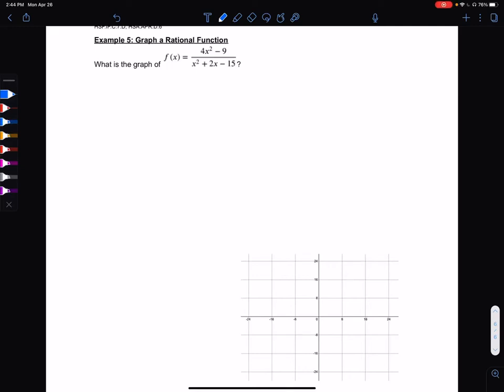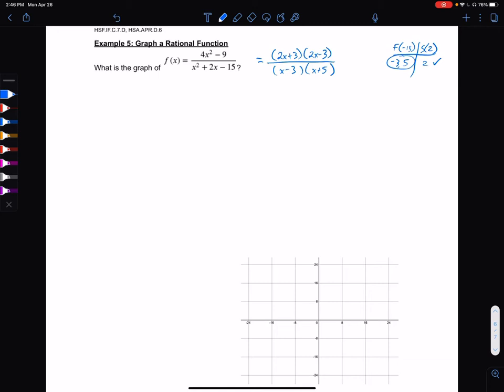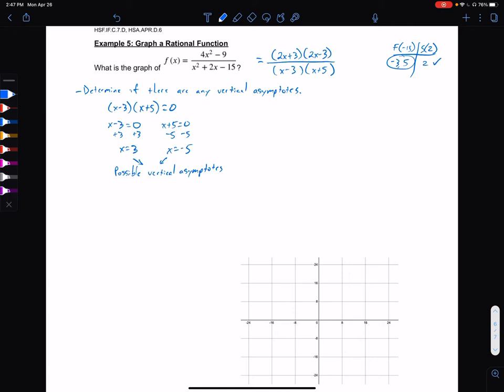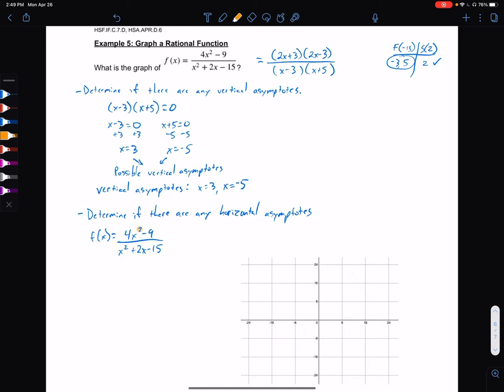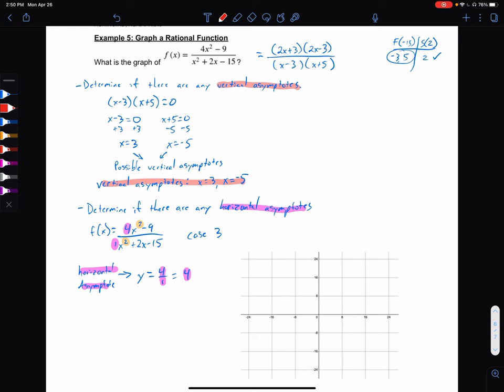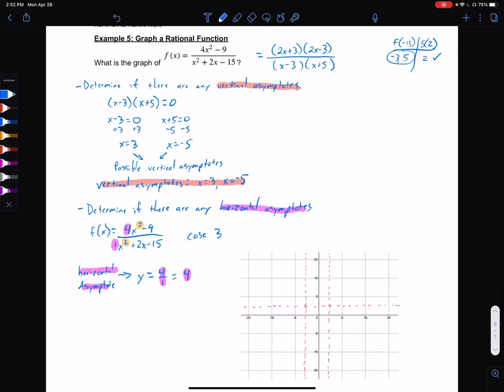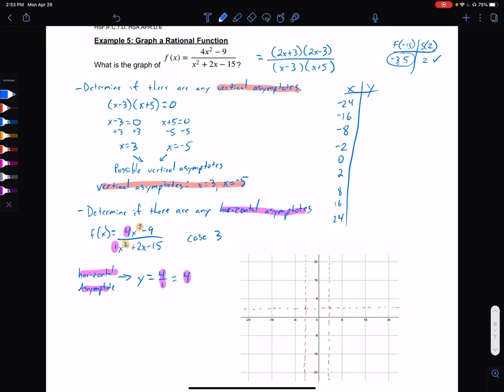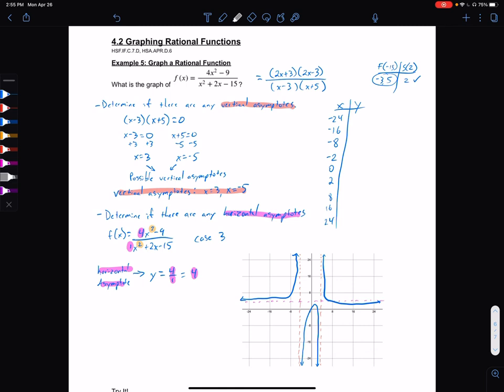4.2.5 Graph a Rational Function